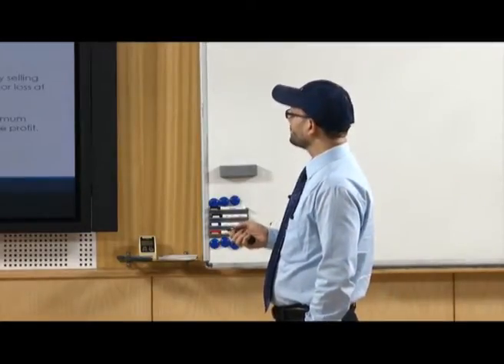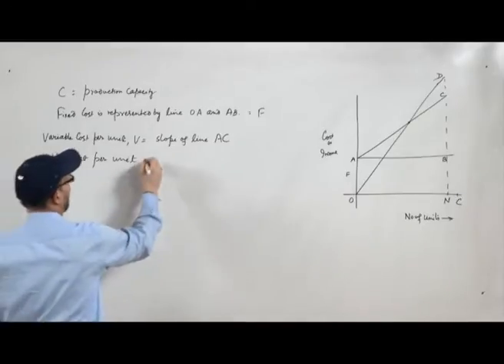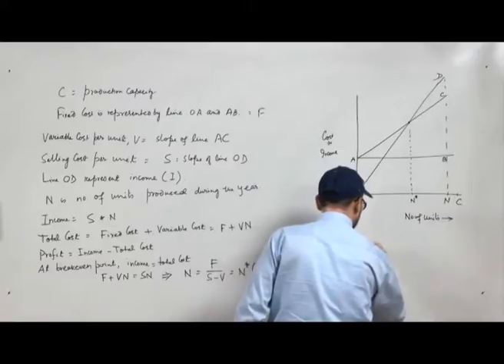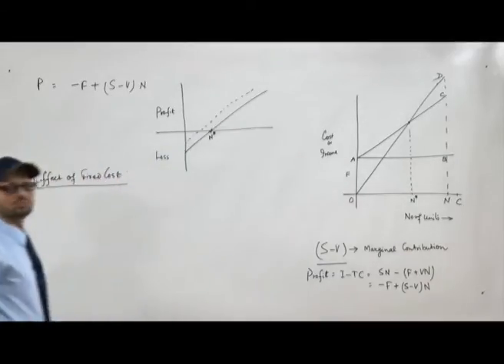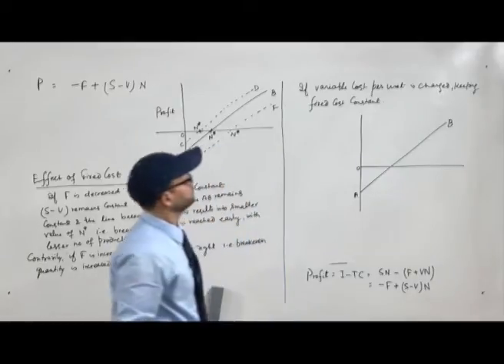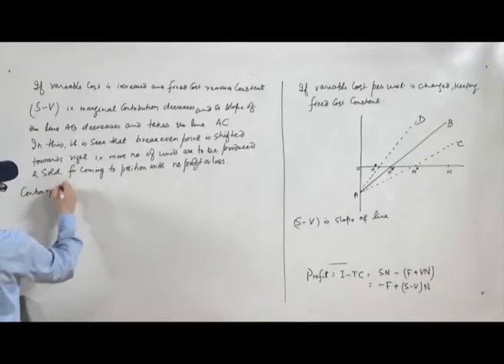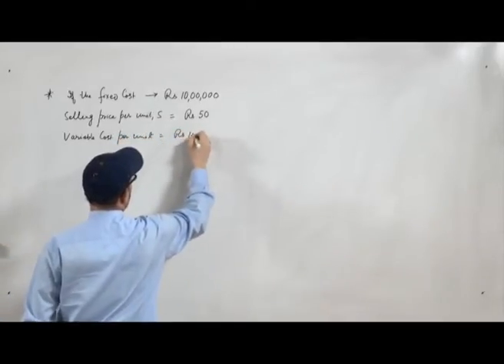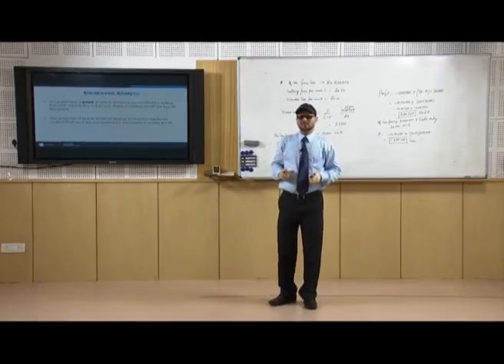Problem Solving Based on Depreciation and Depletion